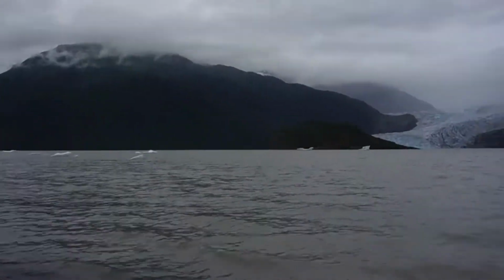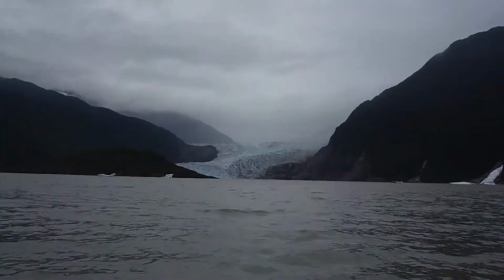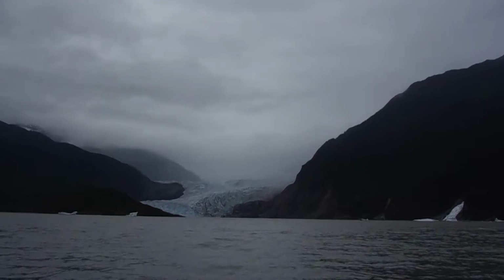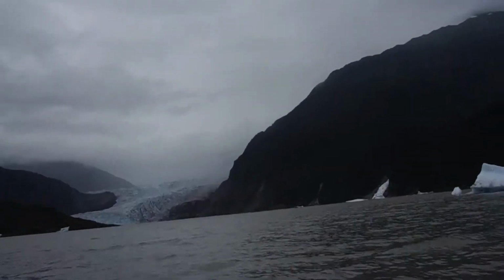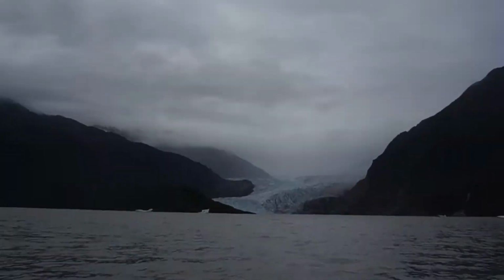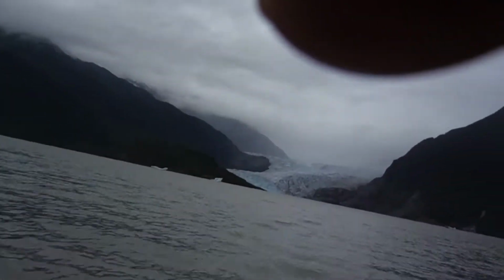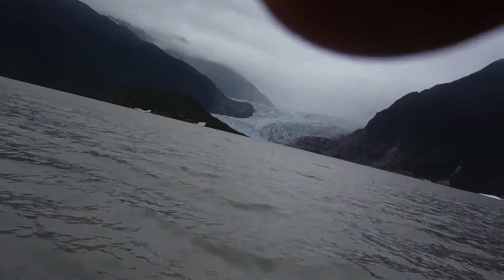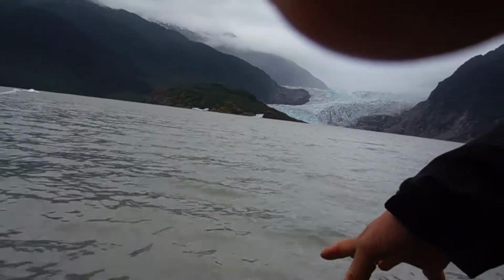A Mendenhall glacier discussion with some of my clients